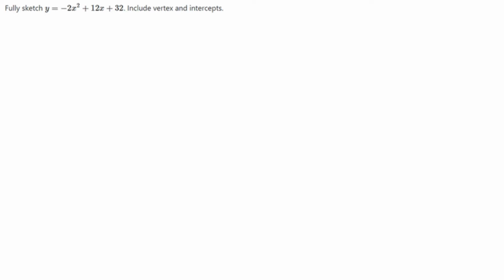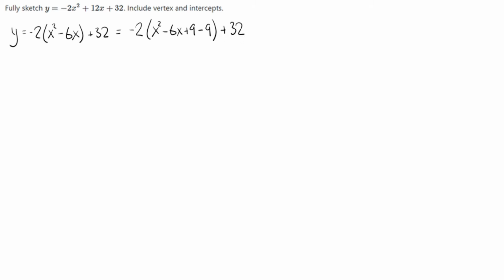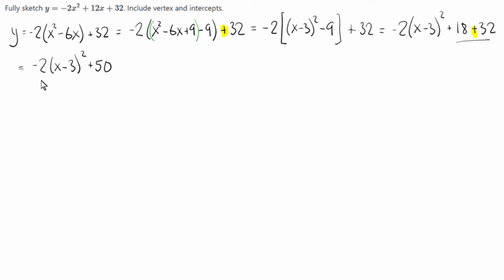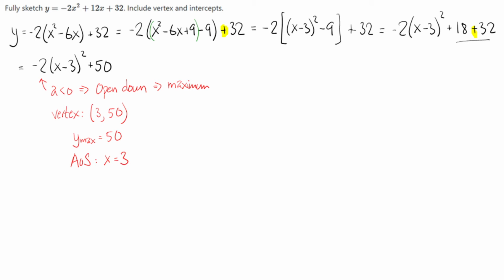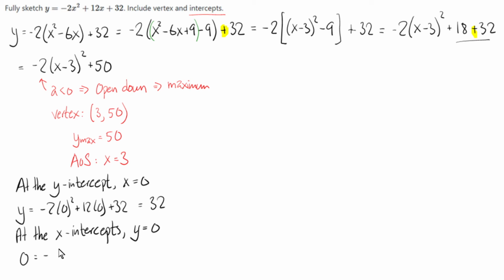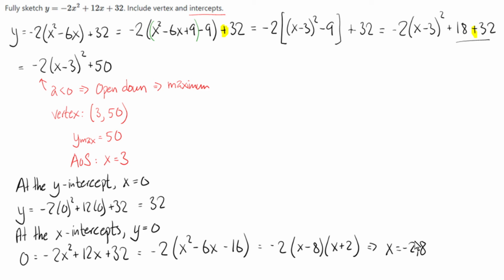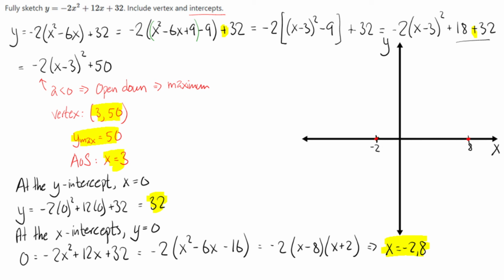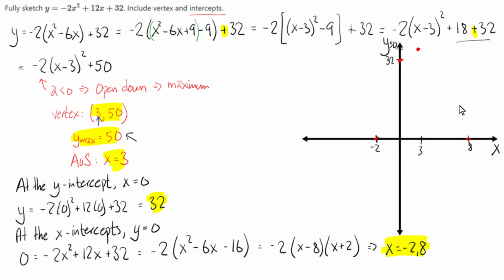Sketching Functions using Transformations 1